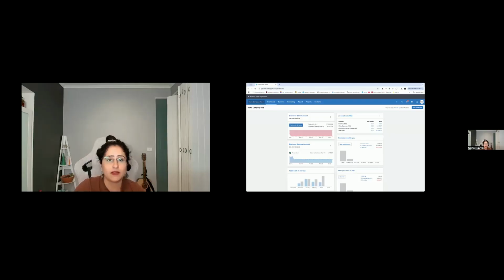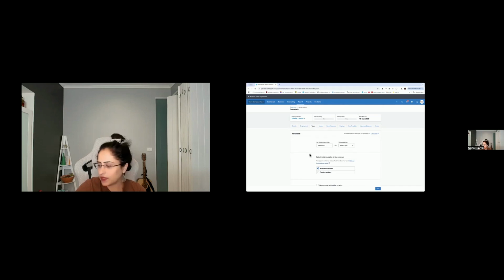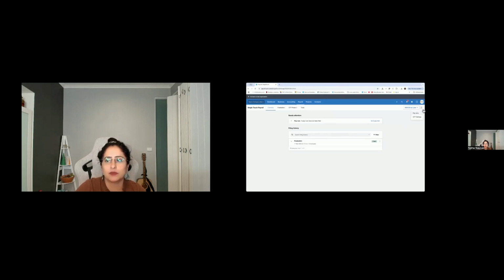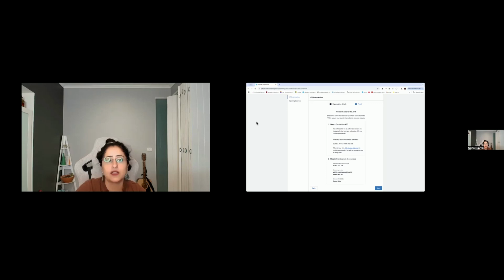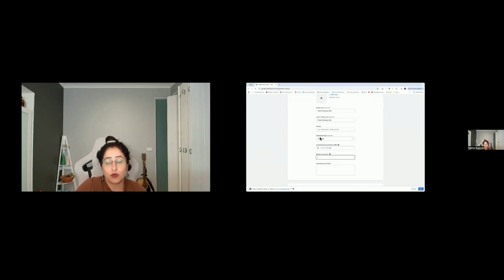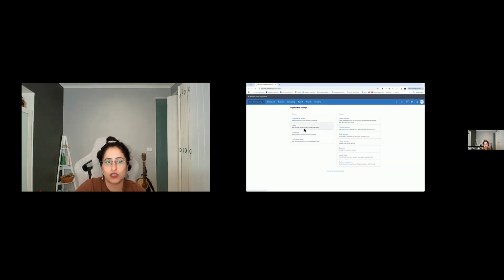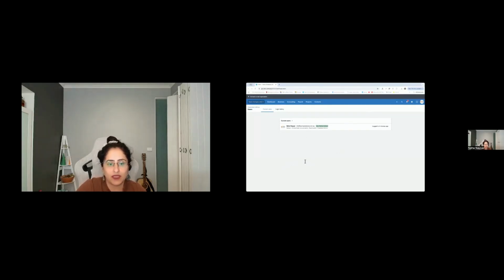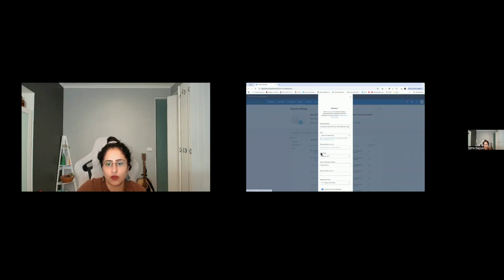Top STP Lodgement Mistakes at EOFY (And How to Fix Them Easily) | Neha’s Bookkeeping Corner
Are your STP lodgements accurate and ready for the end of financial year (EOFY)? In this video, Neha from Nia’s Bookkeeping Corner shares the most common Single Touch Payroll (STP) errors businesses make at EOFY — and more importantly, how to avoid or fix them. These tips will help you ensure ATO compliance, accurate payroll reporting, and a stress-free finalisation process.

We offer range of courses for DIY bookkeeping.

To find out more about our course on doing bookkeeping yourself for Medical industry

Welcome to Neha’s Bookkeeping Corner, a channel dedicated to empowering bookkeeping and accounting professionals with practical insights and expert advice. With over 15 years of industry experience, we provide valuable content tailored for business owners, accountants, and bookkeepers, covering topics such as best practices, software tutorials, and tips for running a successful practice. Our goal is to help you streamline processes, stay informed about industry trends, and grow your expertise.